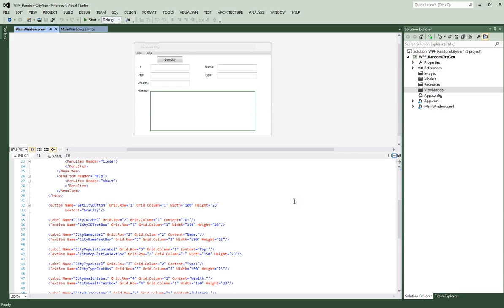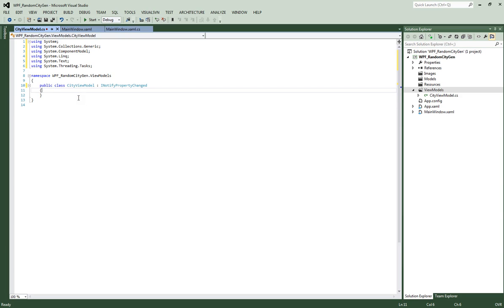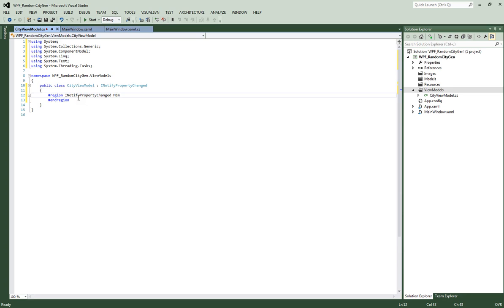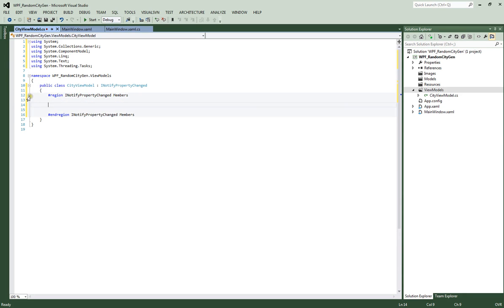C# Wpf RandomCityGen Fields and Properties Tutorial #4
In this tutorial we setup our fields and our properties. We also setup out property changed event handlers.